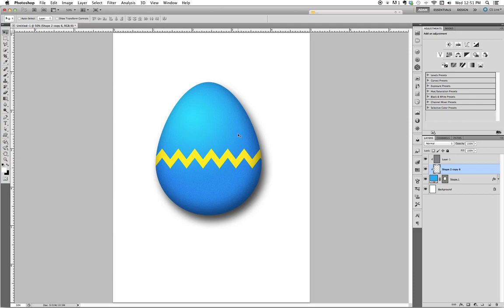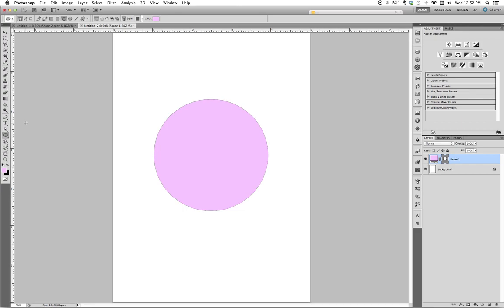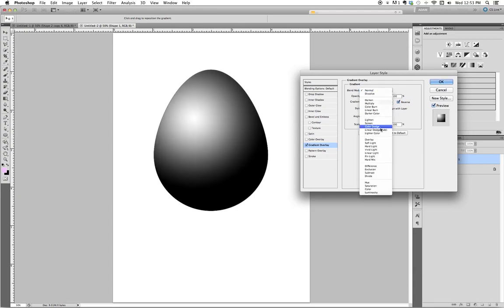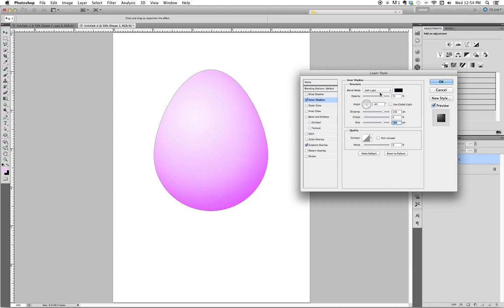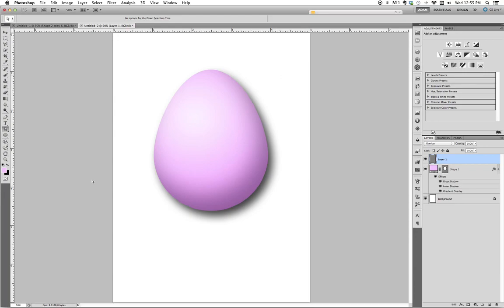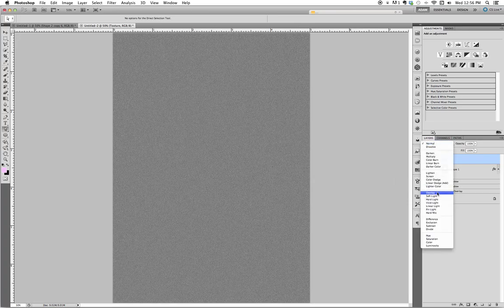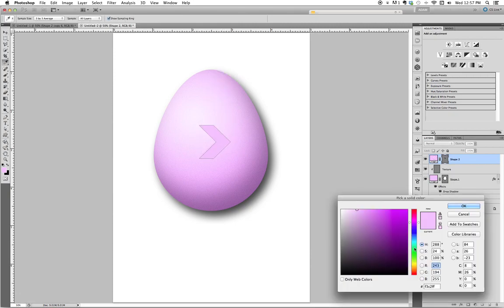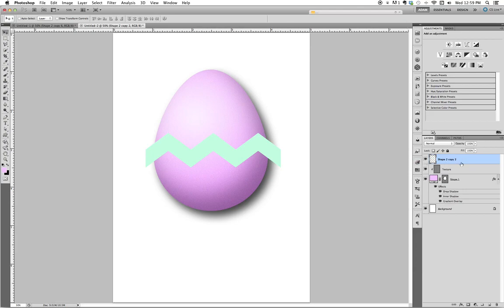Easter Egg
Photoshop Easter Egg